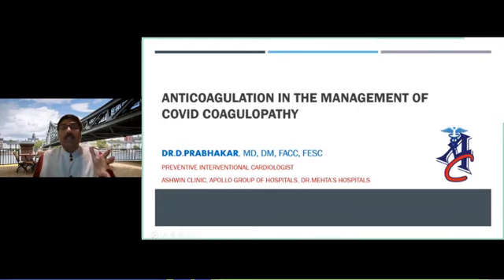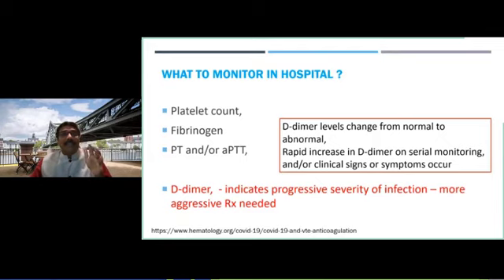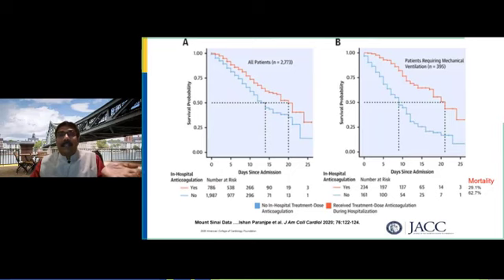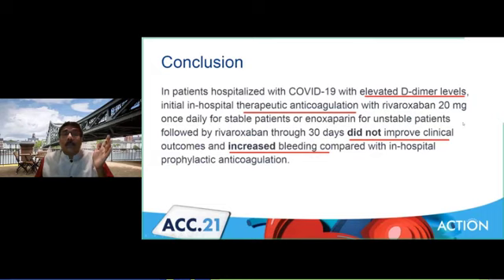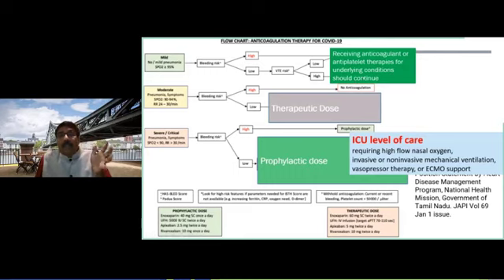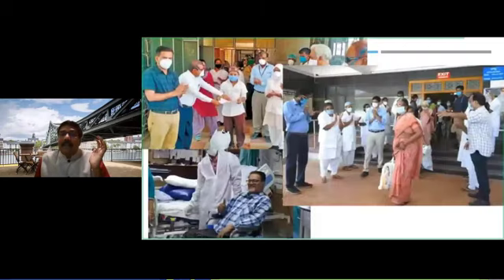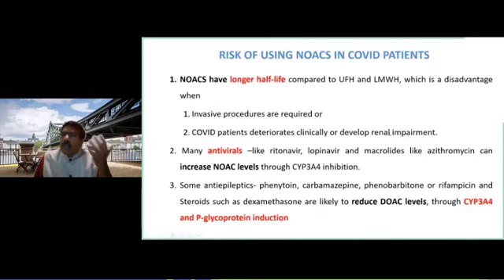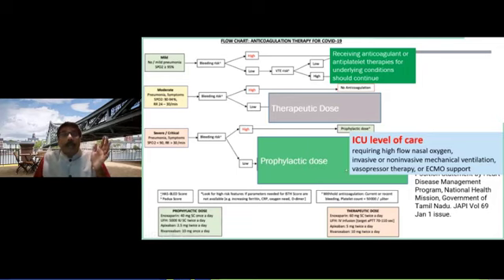Anticoagulation in Covid Coagulopathy - 12.6.2021 by Dr.D.Prabhakar, MD, DM, FACC. Cons.Cardiologist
One of the important aspects of Covid management is anticoagulation - An update on the Covid coagulopathy - when to use and when not to use anticogulation is discussed